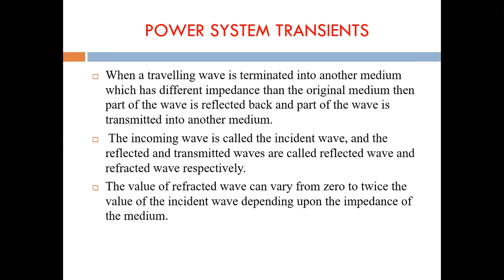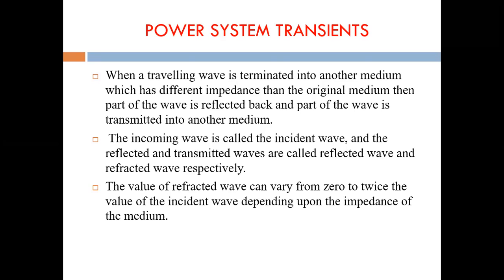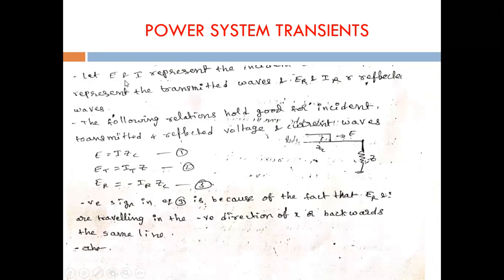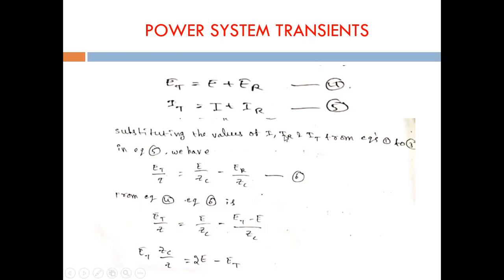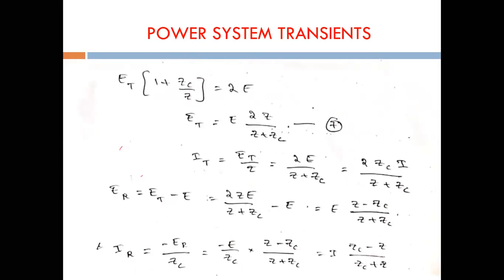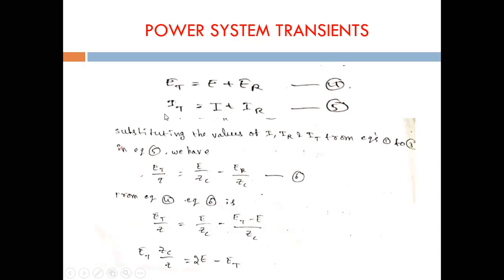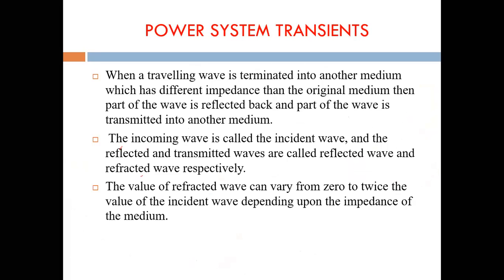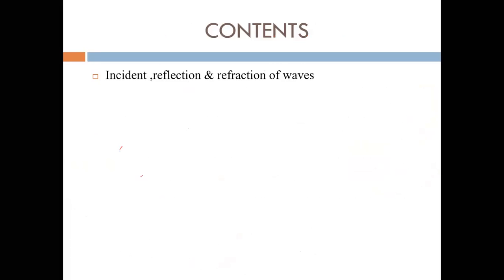III EEE ps-2 class-42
Incidence, reflection, refraction of transmission lines